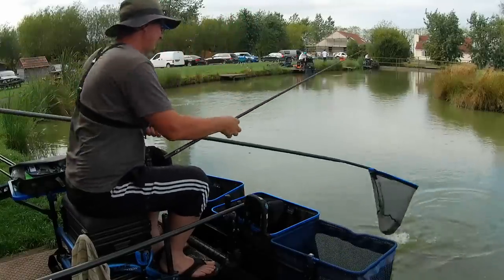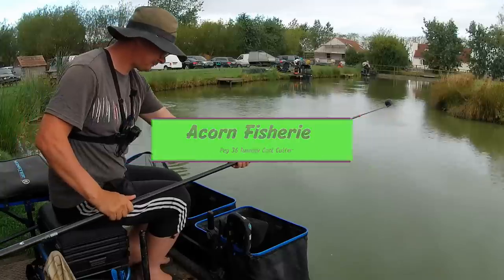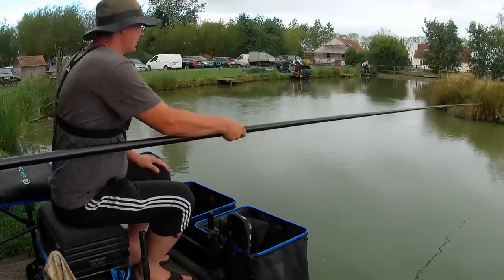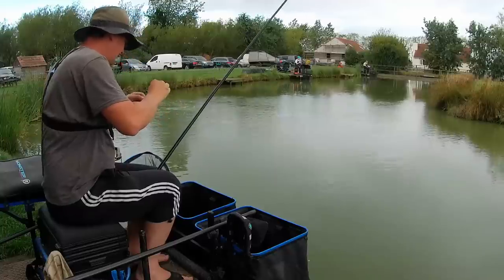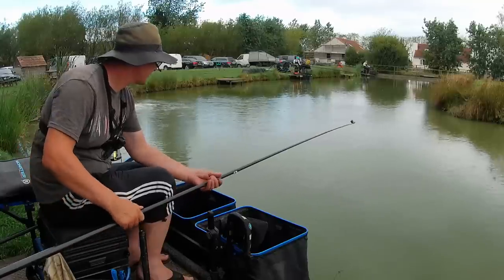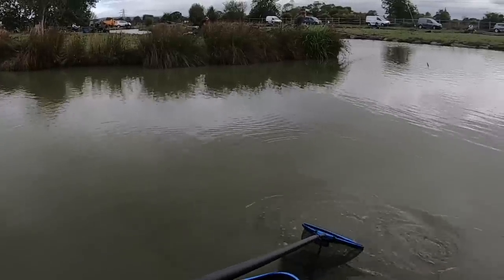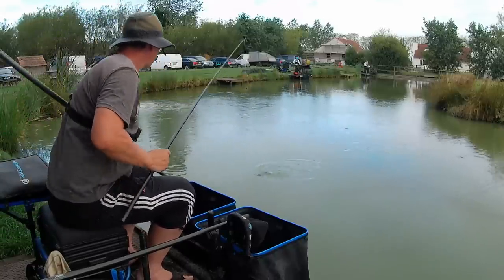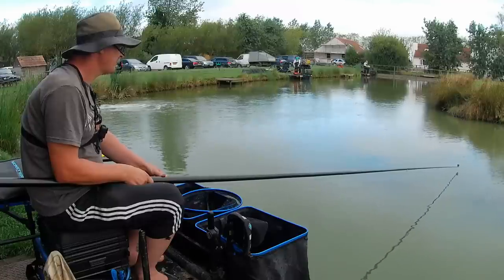Live Match Fishing 2022//Maggot fishing//Acorn fishery//peg 36//Fishing for silver fish!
Did draw too well this week, so went for the silvers money! Had a lovely bag of fish!